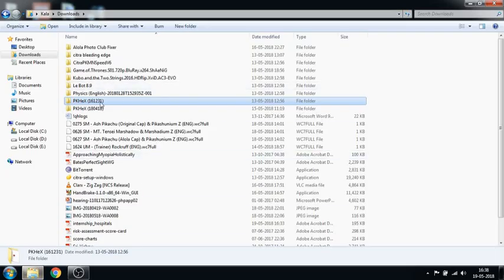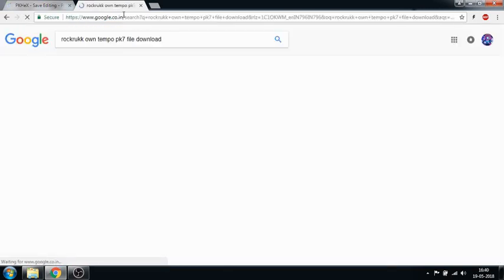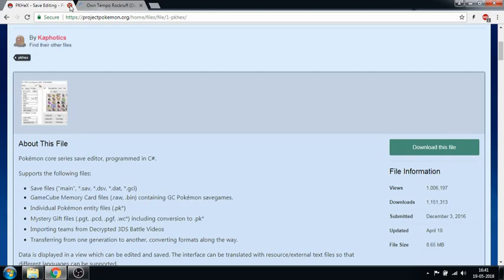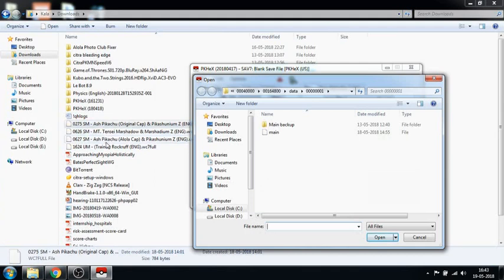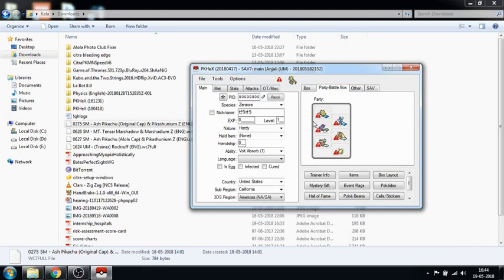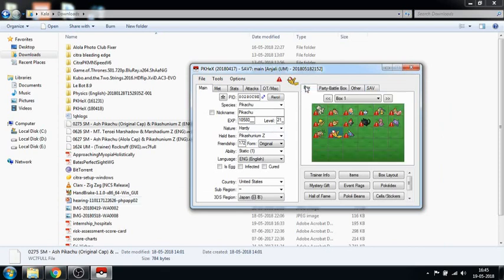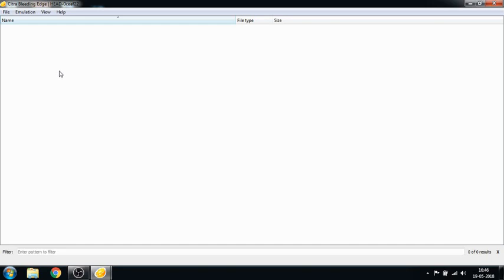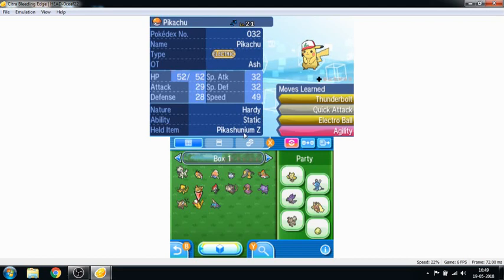DUSK LYCANROC ON CITRA PC AND ASH PIKACHU - USUM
HOW TO GET DUSK LYCANROC AND ASH HAT PIKACHU ON CITRA PC! ENJOY!!!